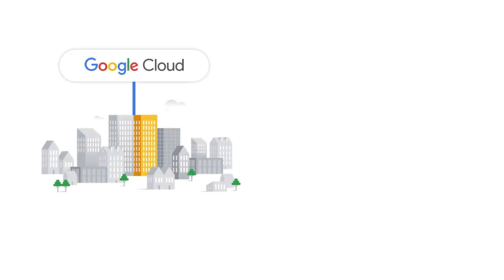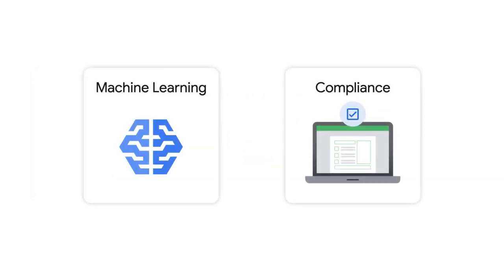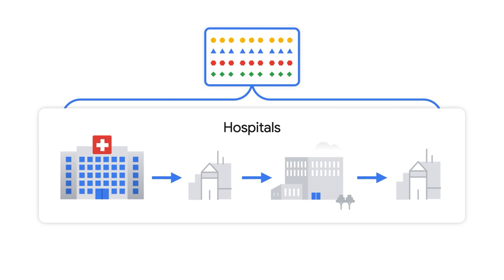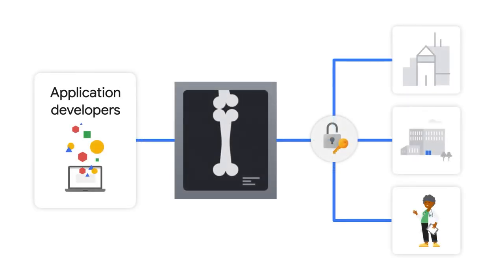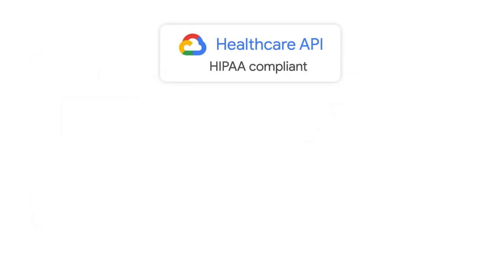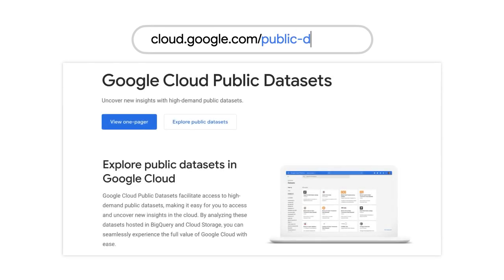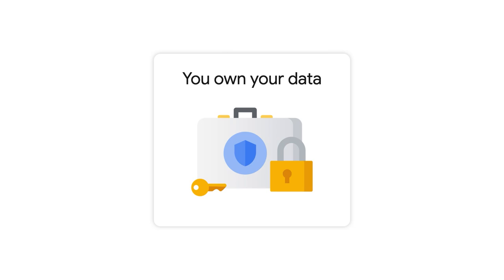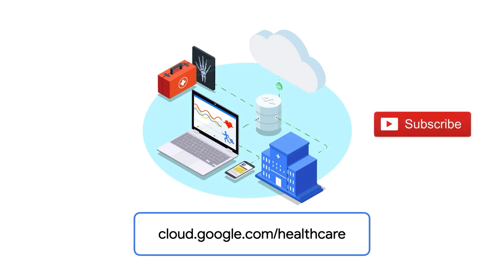What is the Cloud Healthcare API?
Welcome to the first episode of Healthcare Solutions Spotlight - a series that explores how Google Cloud helps healthcare providers deliver interconnected experiences, access harmonized data insights, and streamline solutions. In this video, we give you a brief overview of the Cloud Healthcare API and some of its common use cases.

Chapters:

0:00 - Intro
0:54 - Hospitals use case
1:00 - Insurance use case
1:15 - Application vendor use case
1:26 - Researcher use case
1:34 - Challenges in healthcare
2:14 - Public datasets for healthcare
2:21 - Google security
3:04 - Google’s healthcare website

product: Cloud Healthcare API; fullname: AGV;